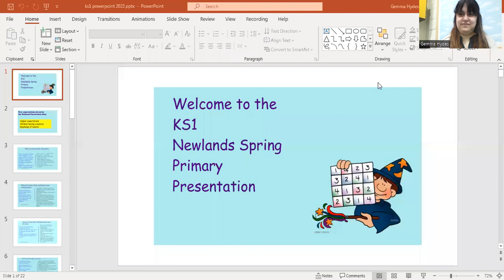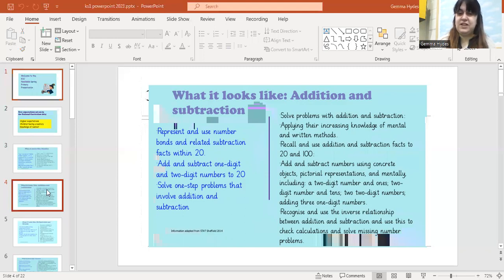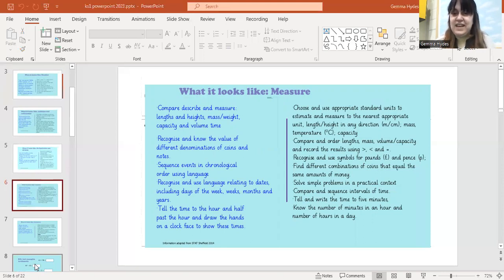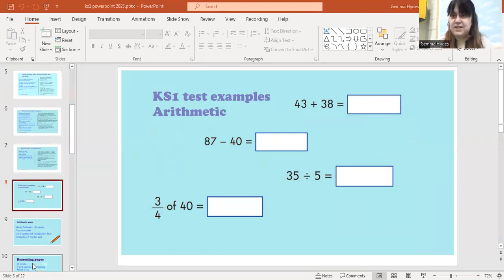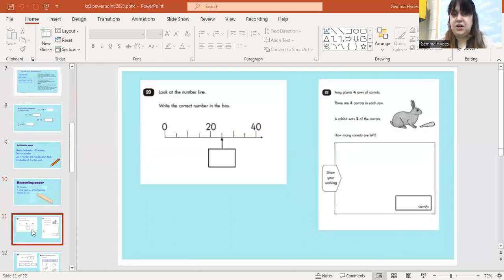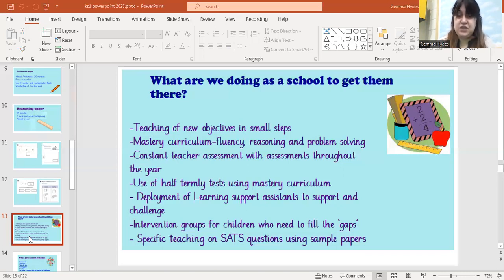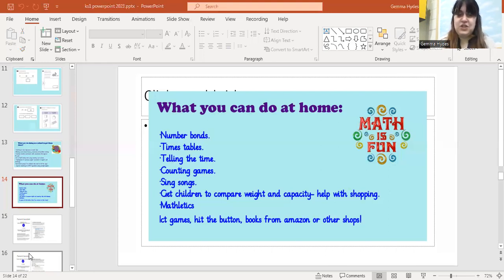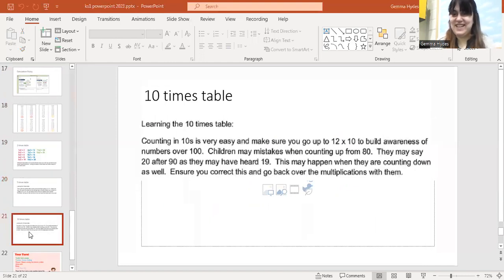KS1 Maths 22-23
A pre-recorded version of our KS1 Maths workshop that was hosted in January 2023.